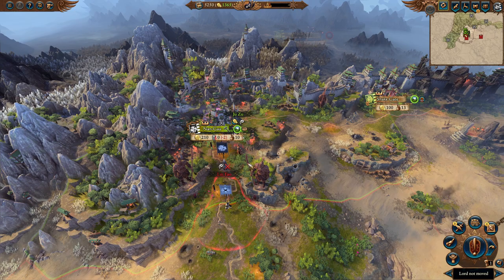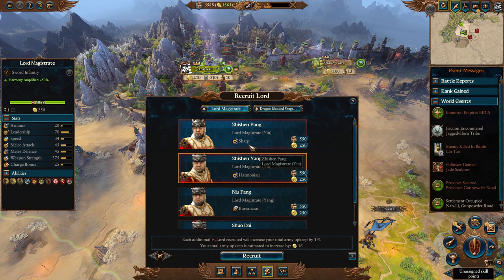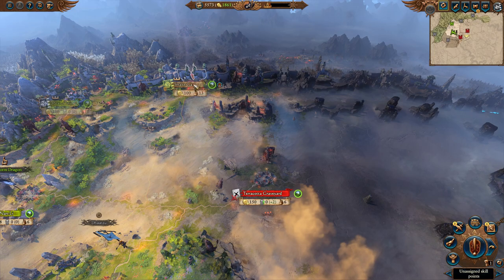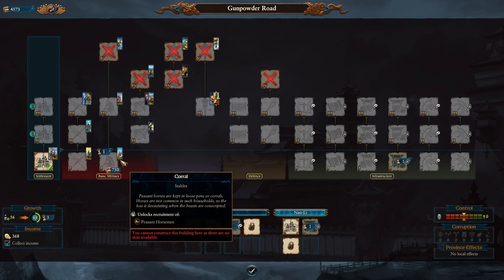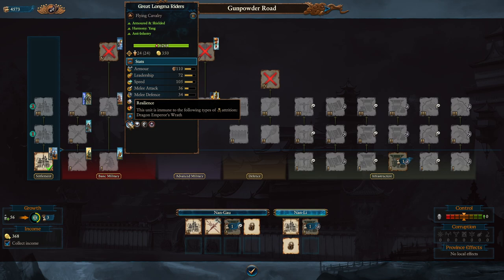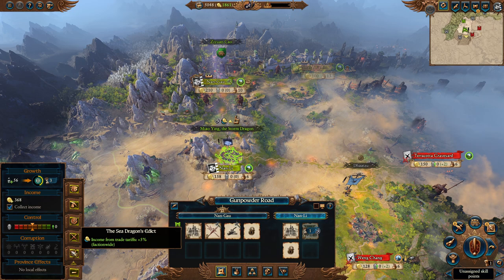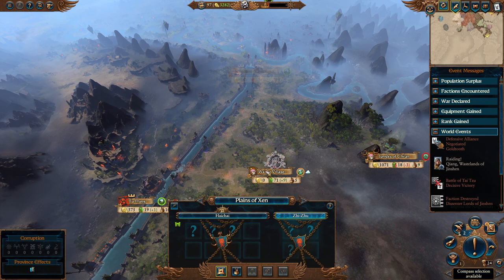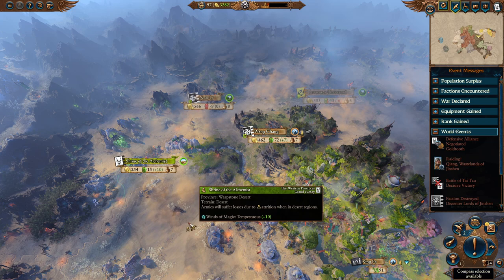Cathay In Depth Guide! TW3 Immortal Empires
A In-Depth guide to Cathay, including how to play, economy, technology, starting locations and lords! Made to try to help people skip 40+ hours of learning!

0:00 Intro
0:57 Faction concepts/How they play
11:15 Units
21:08 Economy
25:11 Technology
31:10 Miao Ying/Northern Provinces Start
37:23  Zhao Ming/Western Provinces Start